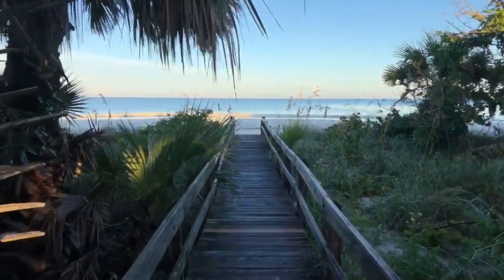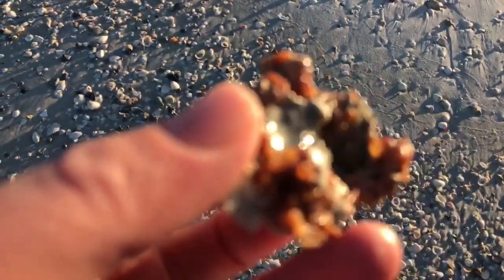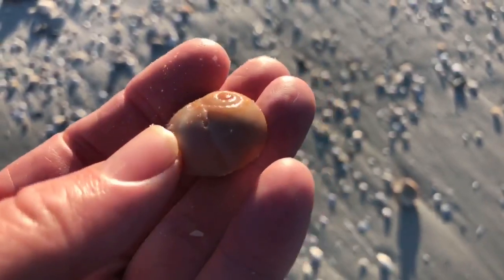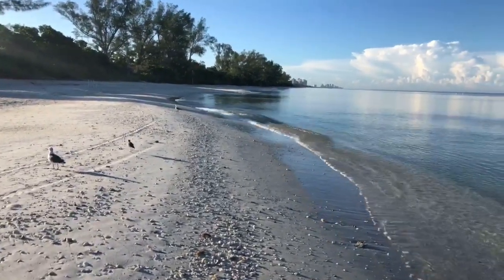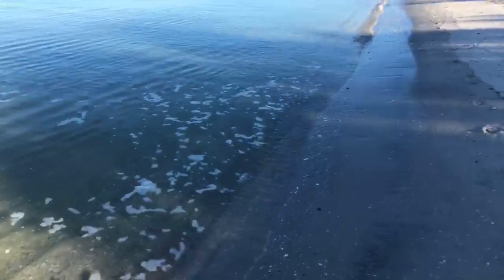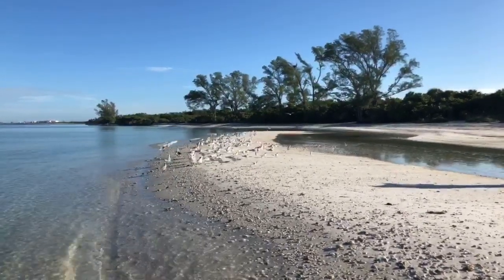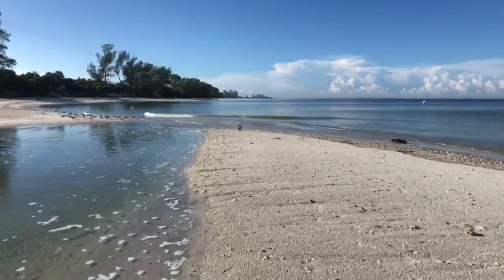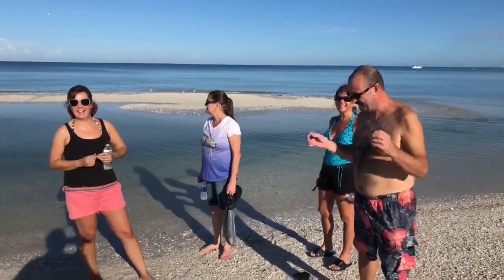Robb’s Friday Morning Beach Walk in North Naples, FL 09/07/18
Join Robb Stan for his Friday morning beach walk at Delnor-Wiggins Pass State Park in North Naples, FL. Recorded LIVEon Facebook, September 7, 2018. Follow Robb and SWFLTV on Facebook @